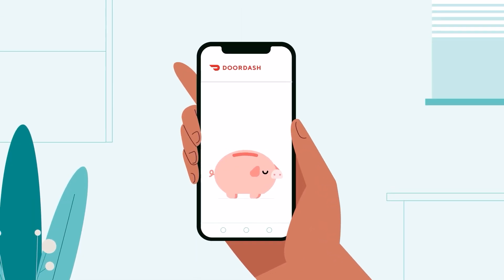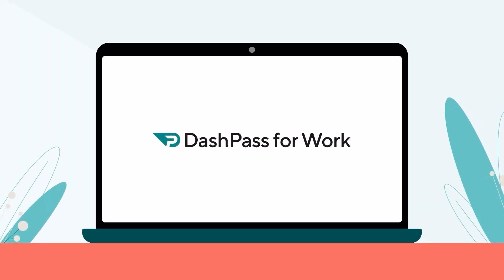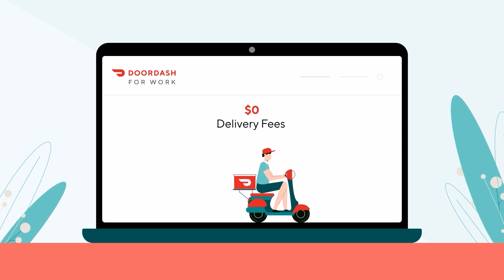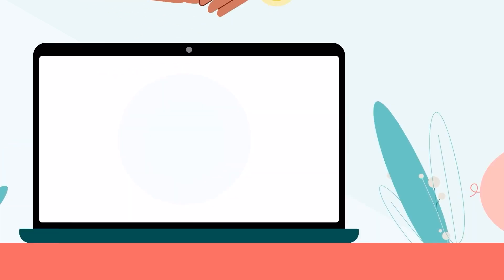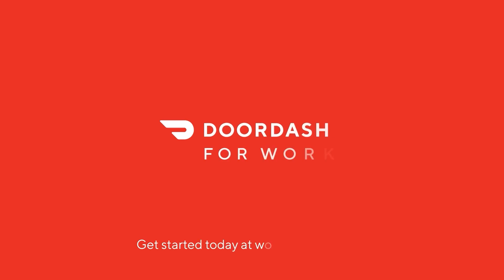B2B Product Video - DoorDash For Work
This B2B product video for DoorDash is an excellent business-to-business marketing video example that communicates the main benefits of the product within 30 seconds.

Another outstanding aspect of this B2B video is its simplicity in style, similar to other renowned brands like Google or Dropbox. DoorDash opts for straightforward visuals and avoids complicated visuals and transitions, thereby maintaining focus on the explanation of benefits.

Liked this video? Looking for a similar video explaining your product?  Get in touch now!